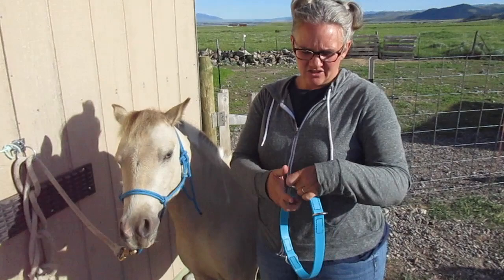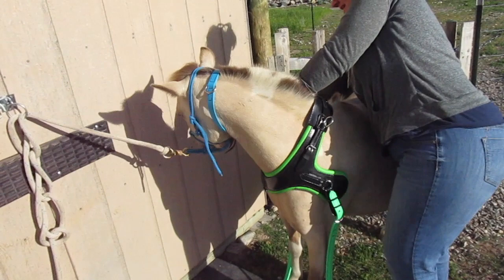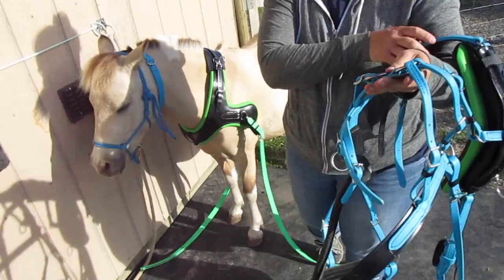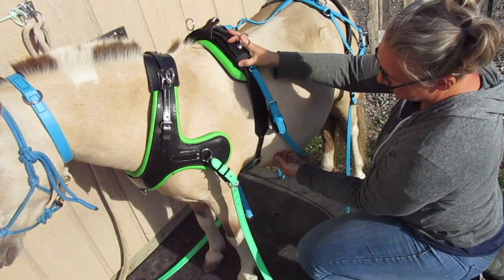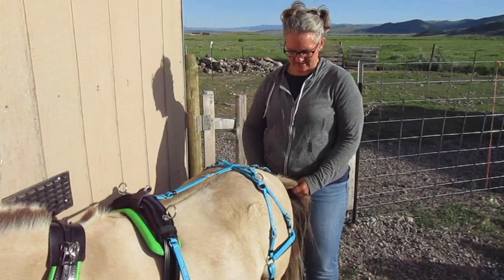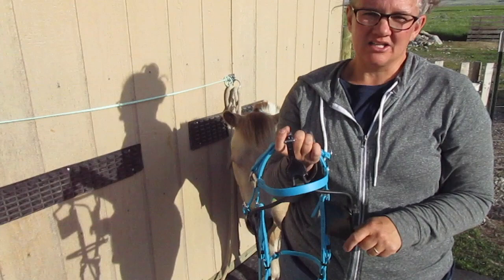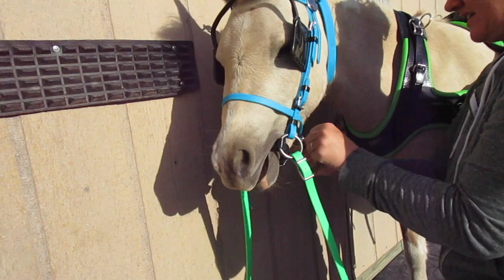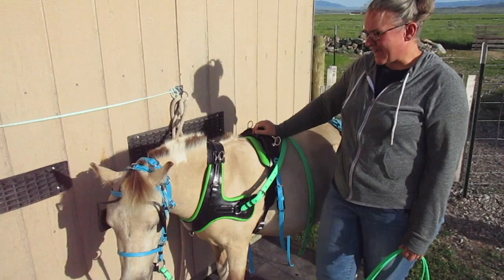Fitting the MaraFUN harness to Zorro!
--DESCRIPTION--
The MaraFUN harness is exactly that... a FUN harness! You can get in any of our 13 color combinations. Keep in mind that not all the strap and vinyl match well, hence I got the Hurricane Blue and Neon Green on my harness. There isn't a Hurricane Blue vinyl.

The straps on this harness are very soft and comfortable. The traditional MaraFUN harness has several conway buckles on it, on the turn back strap and the hip straps. The old lines used to have conway buckles on them as well, however we have asked that ALL our lines now have the roller buckles, for safety reasons. This harness also has a single strap of Brahma web for the breeching, unlined. You can get a breeching pad OR you can get the Upgrade to the lined, ComfyFit style breeching which will also change out the hip strap buckles, making those the roller style. So two positives to that upgrade!

-- First I talk about the Grooming/Driving Collar and why I like to use it.
-- The SuperFlex Collar @ :35 You do want the SuperFlex style collar to fit snugly but it should NOT choke them, of course.
-- The saddle @ 3:10
-- Hip Line Holders @ 4:45
I put the saddle a bit too far forward in this video. I have since moved the saddle back to the flat part of his back. You can see a video about WHY I have done that
-- I talk about the girth groove @ 6:17 We have the elastic girth which helps move the saddle back and keep the girth out of the girth groove, when adjusted snugly. We also have the Comfy Curve girth which addresses this problem perfectly!
-- Turn Back Strap adjustment @ 6:41 Here is a video that shows how to bring that hip strap forward by further shortening the turn back strap
-- The lay and adjustment of the Breeching @ 8:52
-- The Neck Connector Strap @ 9:37 I have since found that it does NOT work to use a neck connector strap with this style breast collar. The strap will pull the top of the collar so it tips and does not lay nice and flat. So please DO NOT use a neck connector strap.
-- Adding a Martingale @ 9:51 Now these harnesses all come with the martingale. It's a necessity when using this style breast collar.
-- The Bridle @ 10:01 Zorro did NOT like the blinders. I tried to introduce them after he started pulling the travois and he was just too spooky. So he drives in an open bridle.
-- Why we don't use bit clips on our lines!! These lines no longer come with the conway buckles at the bit end. They now have roller buckles and NO bit clips.
-- The BareNaked Bit which is actually called the Stark Naked Bit! @ 11:31 This bit was not comfortable for Zorro. His feedback was quite negative!
-- Nose Band @ 12:47
-- Throat Latch @ 13:20